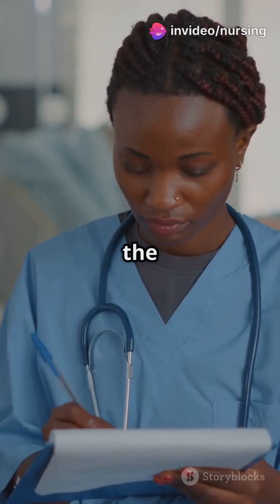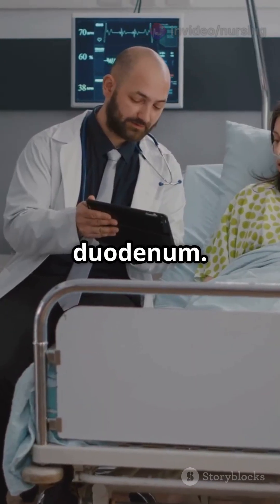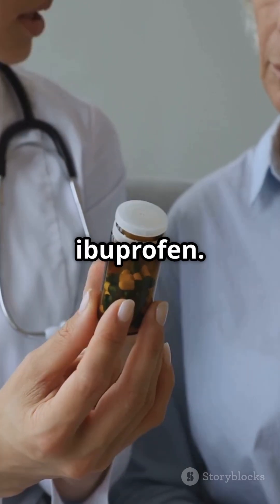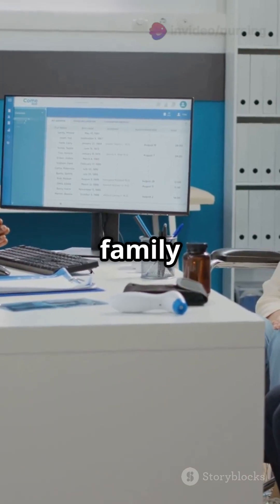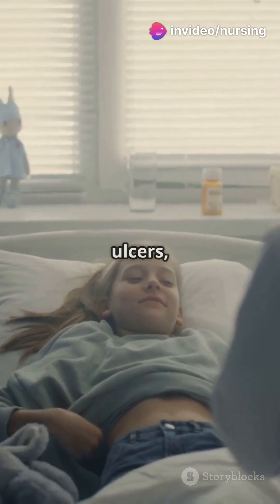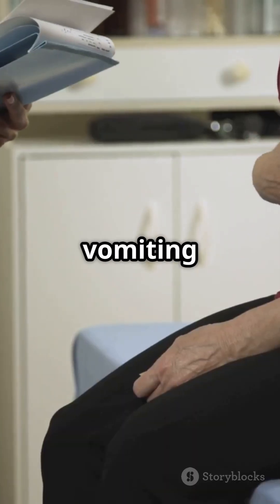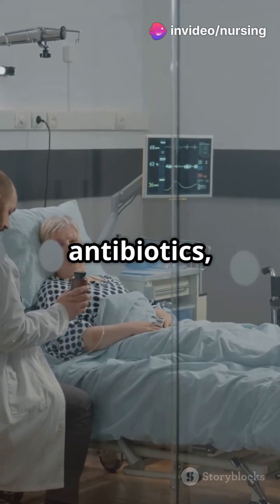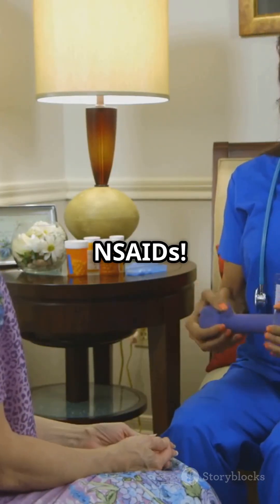Peptic Ulcer Disease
...more